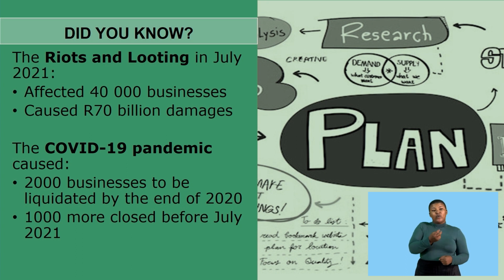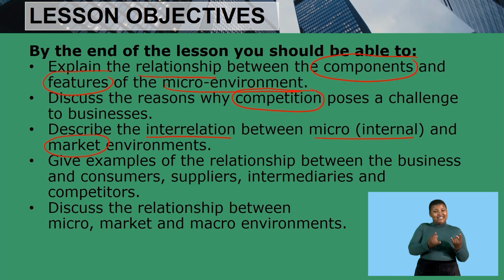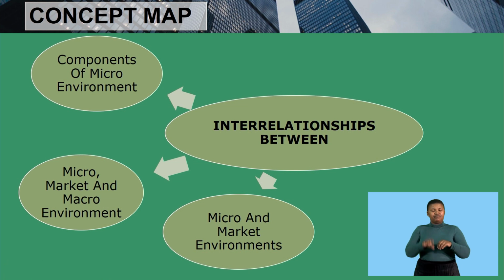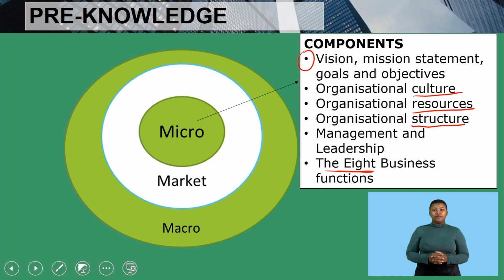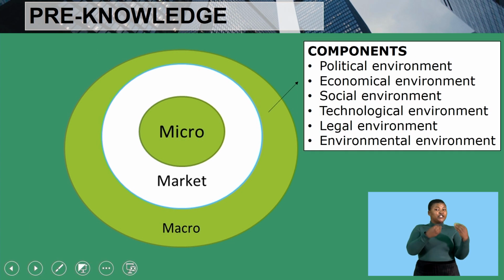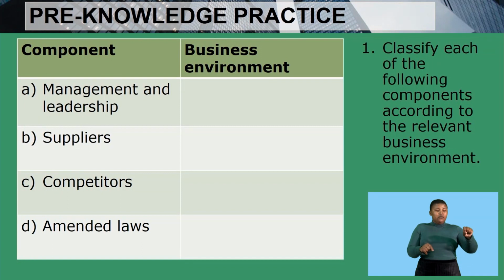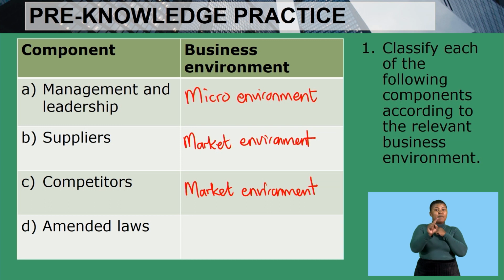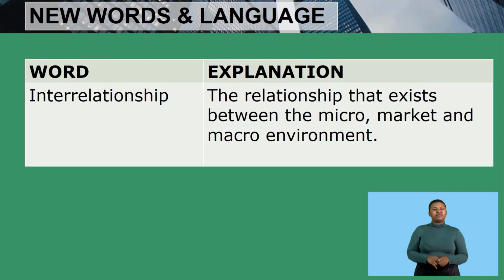Business Studies Grade 10 Interelationship between Business Environments Video 1 Segment 1